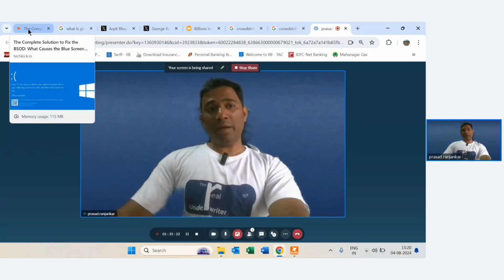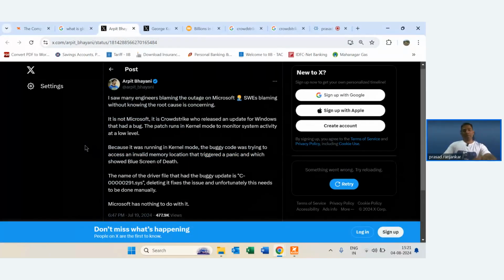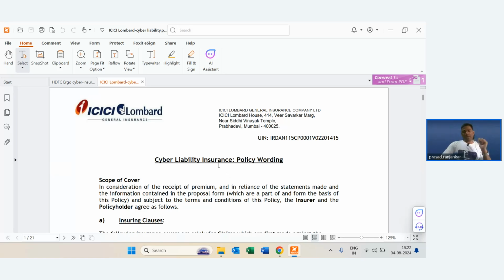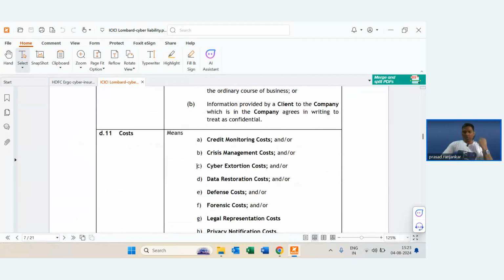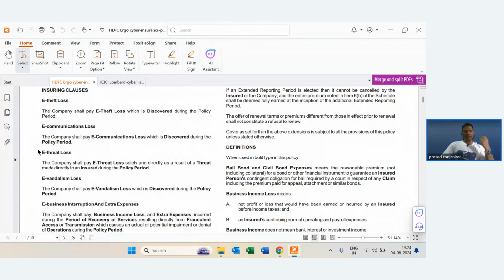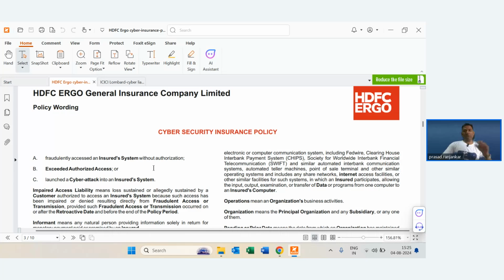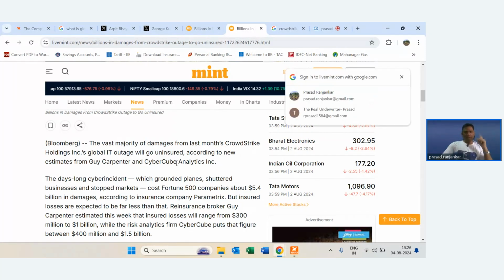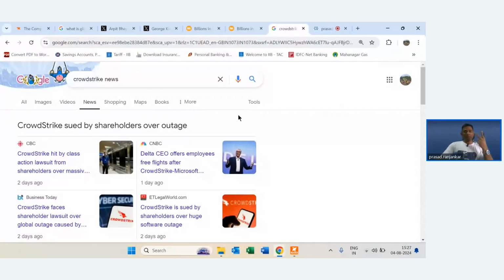Crowdstrike-Microsoft Global IT Outage - Is this covered in Cyber Liability Policy ?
On 19th July,2024 , Several Users reported "Blue Screen of Death" , Crowdstrike who released an update for Windows that had a bug.
This is not a security incident or cyberattack as confirmed by Crowdstrike Senior Executives.
In this video, I had discussed, is this incidence of Outage is covered in Cyber Liability Policy available in India ?